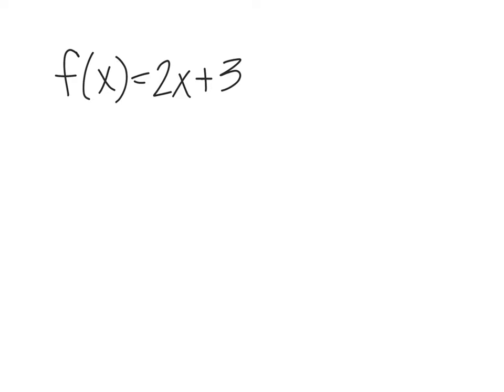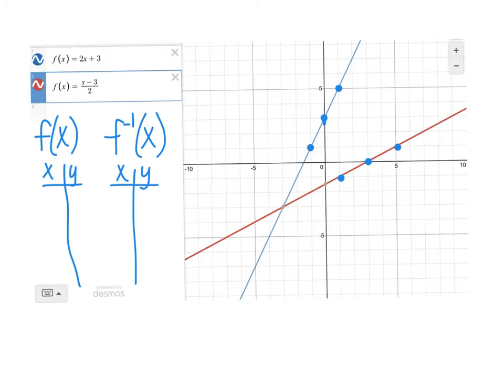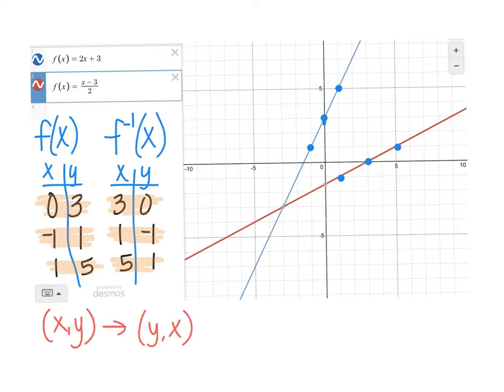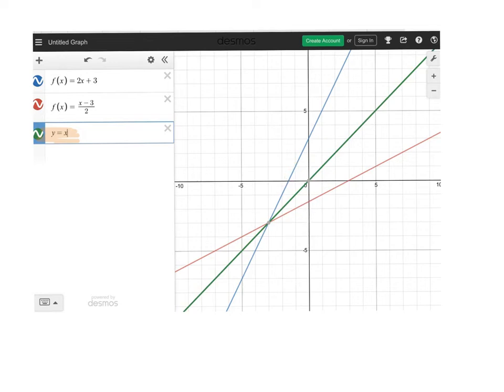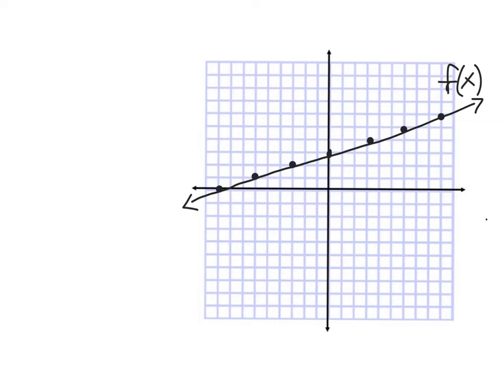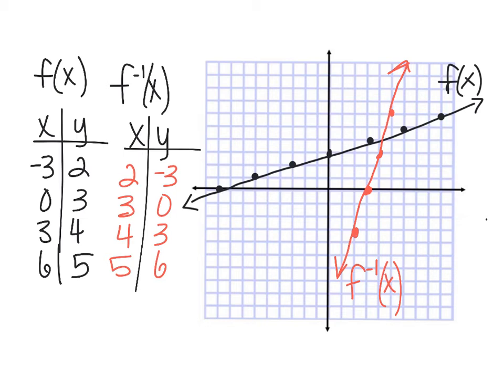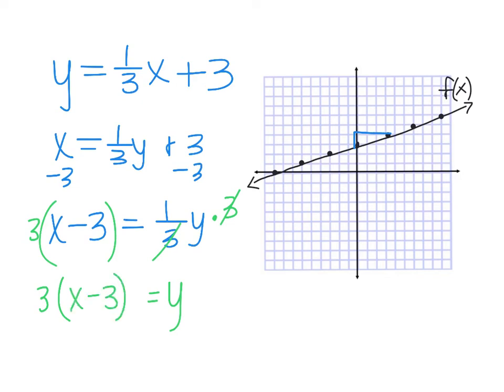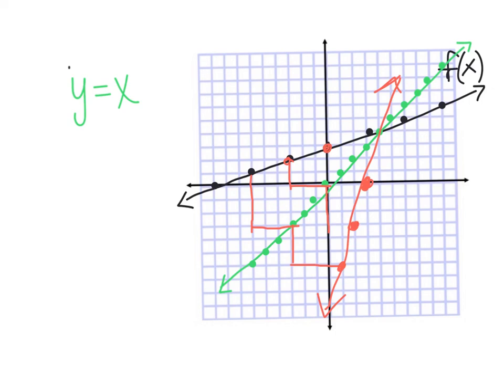Graphing Inverse Functions